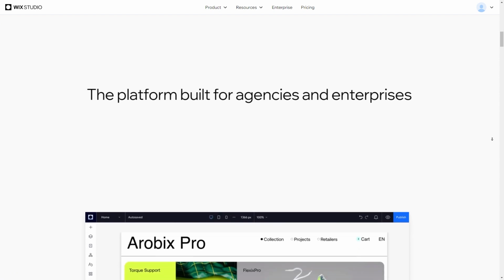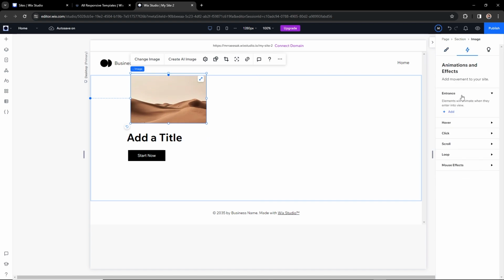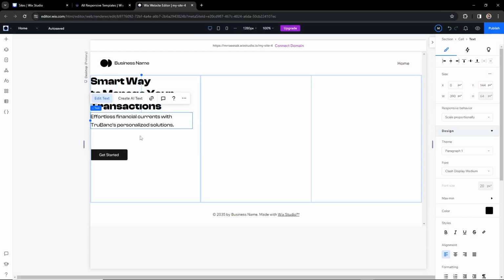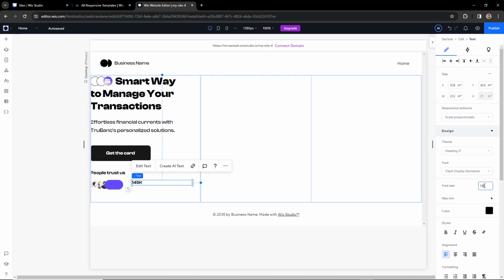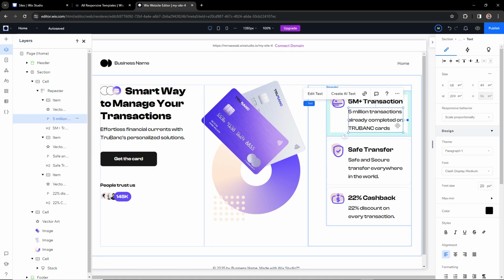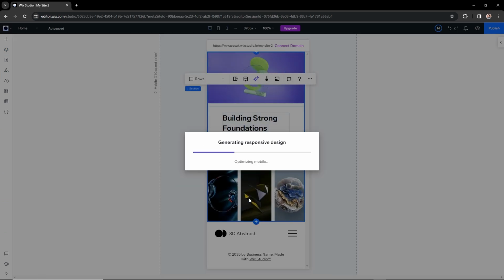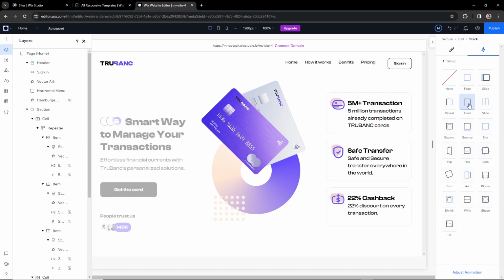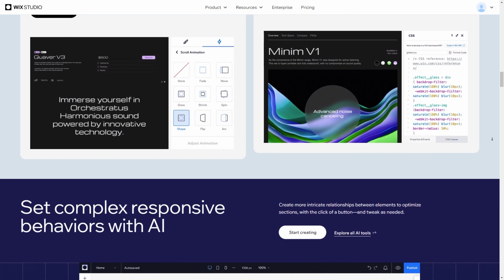Creating a Responsive Landing Page With No-Code in Wix Studio Under 30 Minutes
Chapters:
0:00       Wix Studio Introduction
0:53       Wix Studio Overview
4:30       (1) Bulding Design in Wix Studio
7:31        - AI Text & Image Generator
13:57     -  Repeaters
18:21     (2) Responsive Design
19:33     - Responsive AI
23:10    (3) Animation & Interactions
26:20    (4) Publishing
27:28    Outro